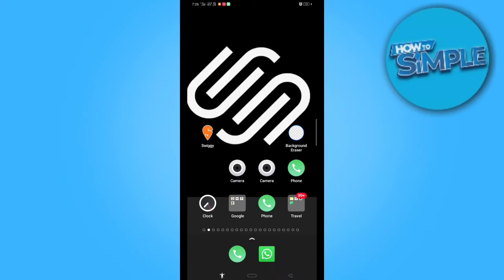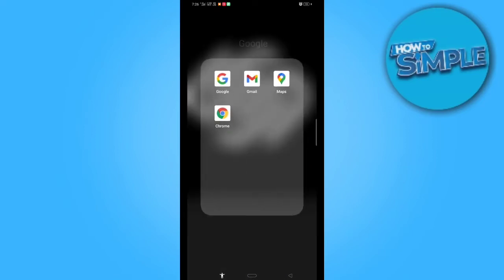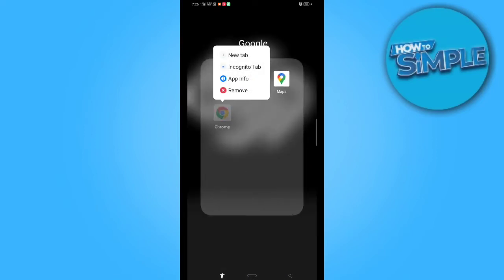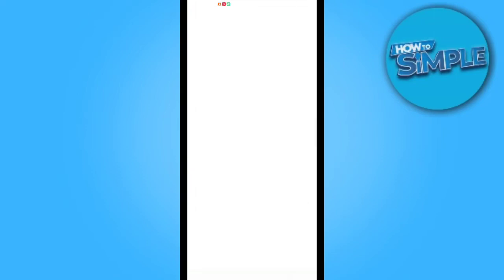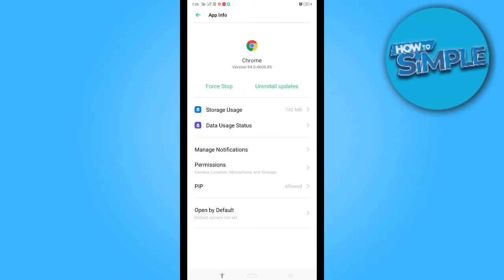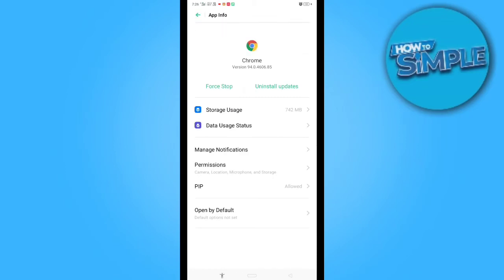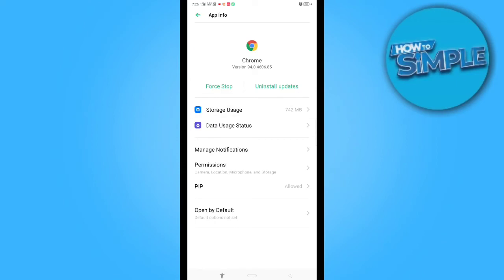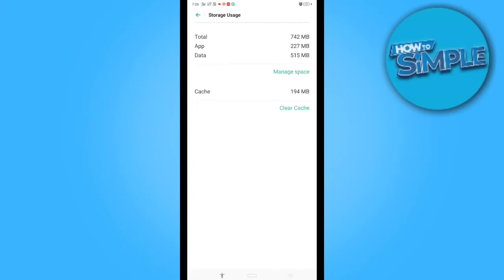How to Fix Black Screen on Google Chrome PC/Laptop